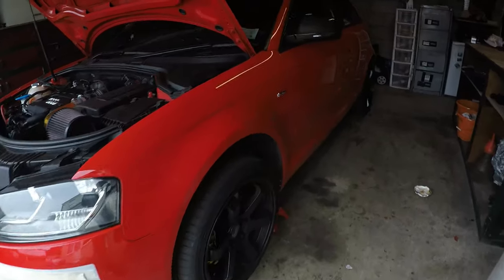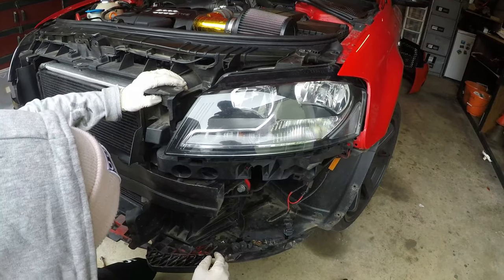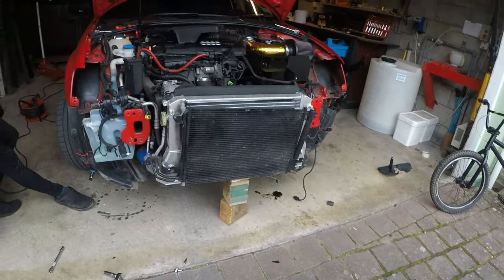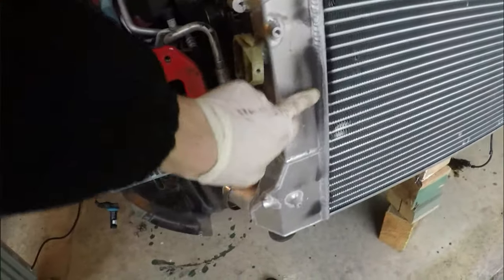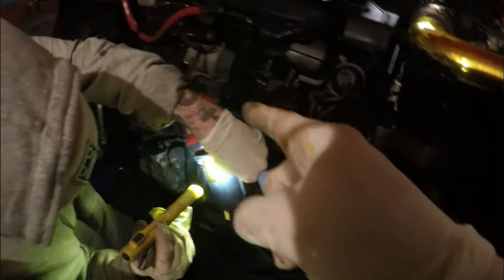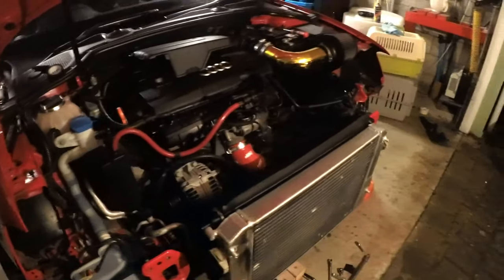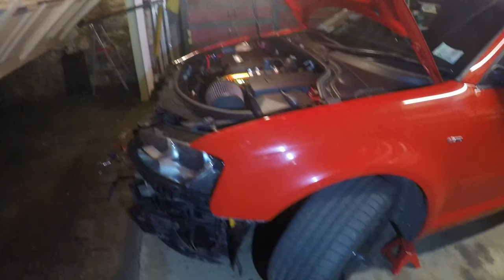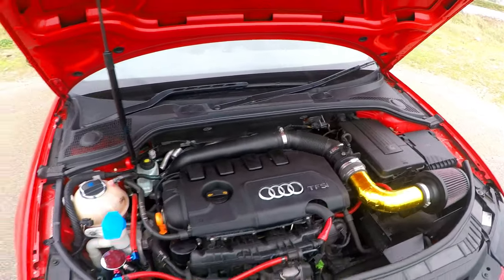AC Radiator Delete - Audi A3 8P